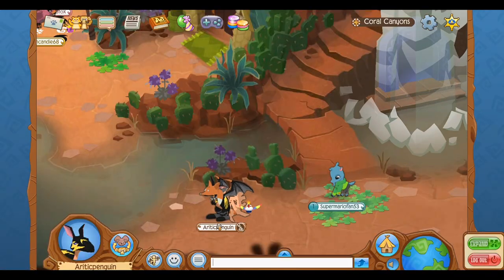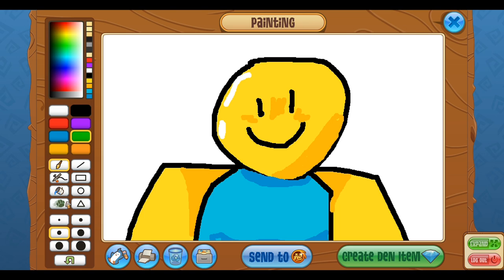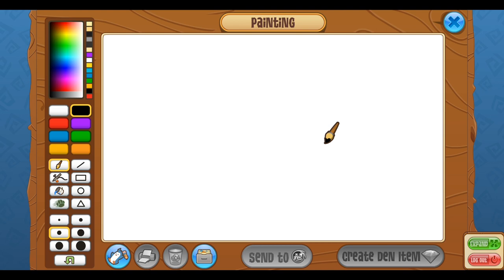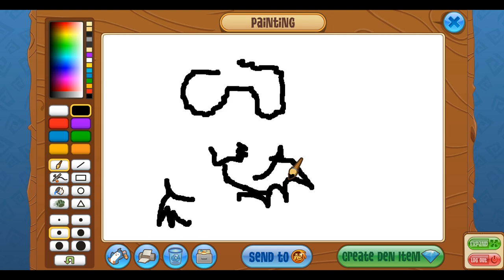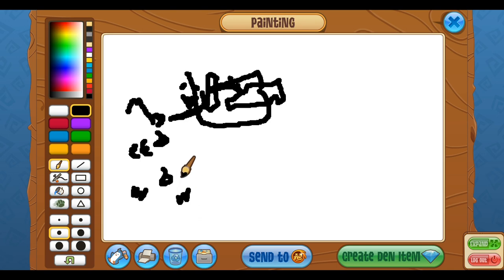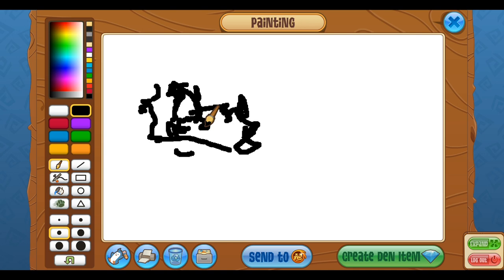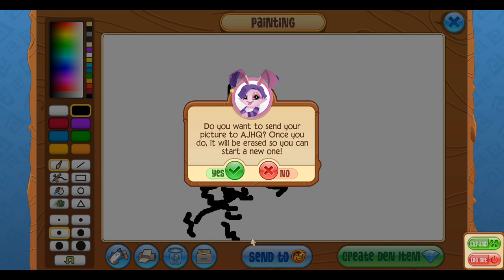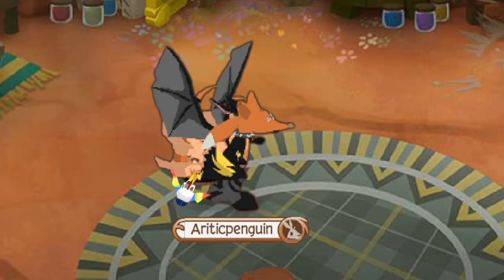Drawing Jambassadors BLINDFOLDED in 2023...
My return to YouTube... and it's a stolen idea. What can go wrong? Ft. Leonardo Da Vinci
There are some CUSS WORDS in this video. Itty bitty kiddies beware.

Also join Cool Kid Central. Link on Wisteria's channel ( you might not know her she's a small growing channel unlike me)

Music in order:
Flying Beagle
Beach Parade - 12 Oz. Mouse
After Party - Lee's Detective Agency
I forgot the last one too lazy to check what it was sorry

Not edited with iMovie.